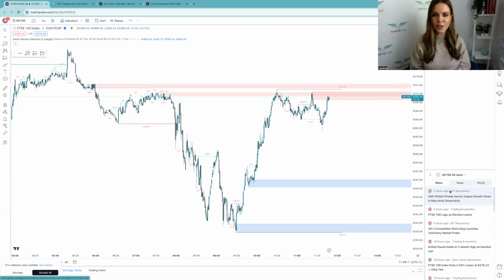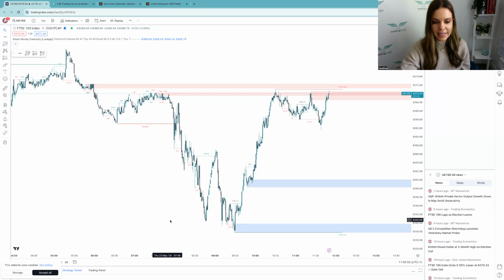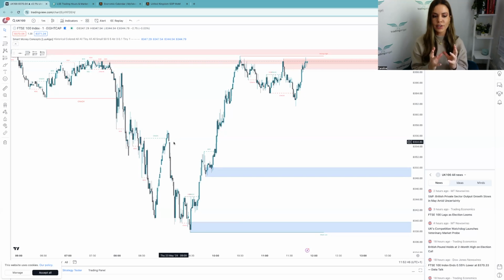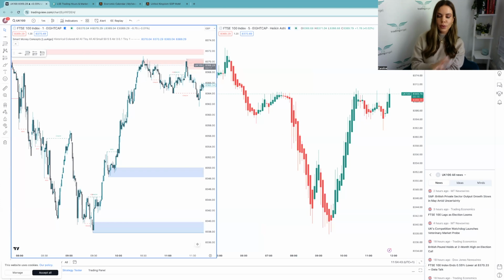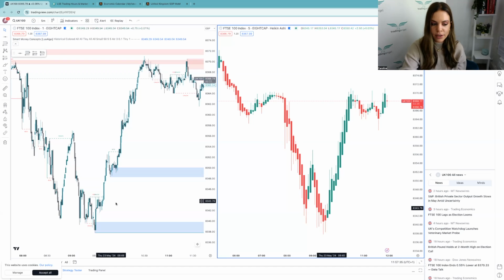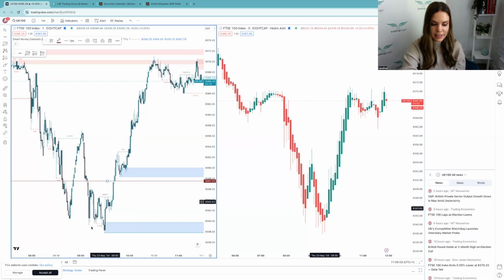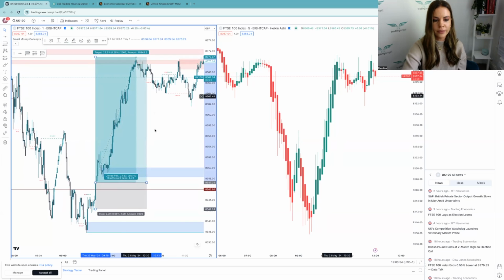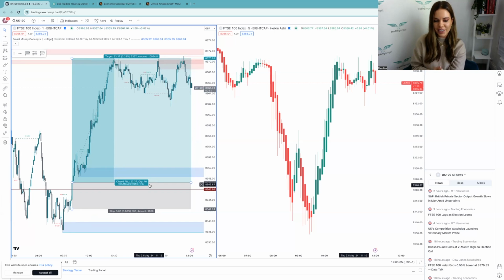1 Minute Scalping Trading Strategy | SMC | CHoCH | Heikin Ashi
1 MINUTE SCALPING STRATEGY | SCALP REVERSAL TRADING STRAGEY | SMC | Heikin Ashi

Around 80% of people who trade CFDs lose money. It’s important to be aware that past performance is no guarantee of future results.

Trading Angel strongly recommends any new strategy should be tested and practiced on a demo account or a trading simulator until you feel comfortable with it

Please note that as a trading coach I am NOT authorised to trade for you or to tell you when to buy or sell. What I can do is help you with education, training, strategy, market analysis, goal setting, feedback and accountability.

In this video I share a new strategy which I have recently developed and am completely obsessed with how well it works! One of the traders who I coach was looking for a way to develop the reversal strategy he was already trading on small time frames during the london session. He really liked the strategy but was aware he was entering too quickly. So we worked together to find a combination of confirmation indicators which allowed for a more precise entry giving almost instant feedback.

In this video I show you a step by step of this strategy which I’ve been trading a lot and been getting really good results with particularly on UK100, US100 and US30.

You will like this video if you are interested in:

- 1 MINUTE FOREX STRATEGY
- 1 MINUTE SCALPING STRATEGY
- LONDON BREAKOUT SECRETS
- HOW TO TRADE LONDON BREAKOUT
- LONDON OPEN TRADING STRATEGY
- HOW TO START TRADING IN 2023
- HOW TO INVEST IN THE STOCKMARKET

More than 71% of retail investors lose money when trading CFD’s. You should consider whether you understand how CFD’s work, and whether you can afford to take the high risk of losing your money.

This video is for entertainment and educational purposes only. I am not a financial advisor and I am not telling you when and where to take trades. The views in this video are my own opinions. Trading financial markets involves risk. I am not responsible for any loses incurred in your own trading.